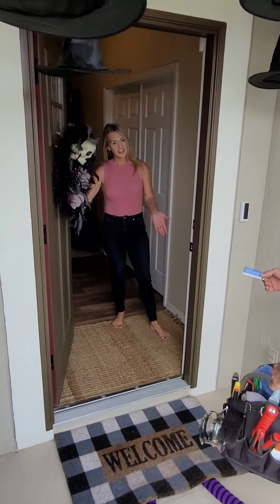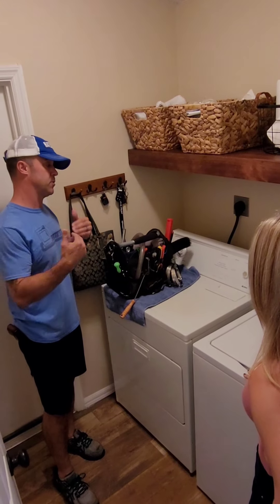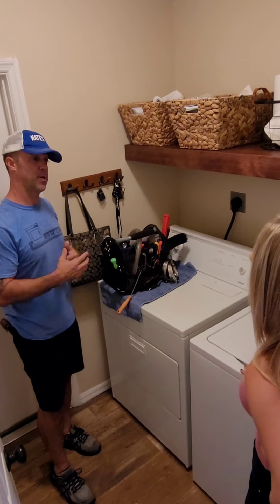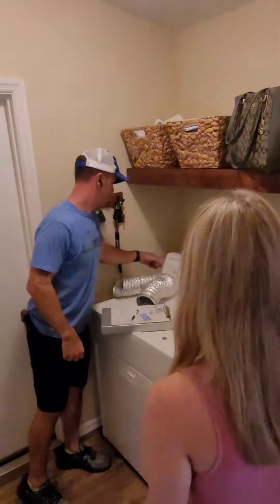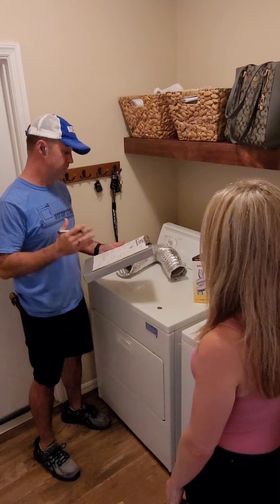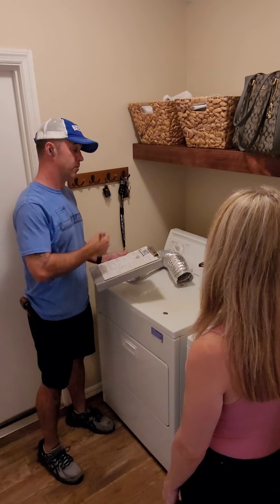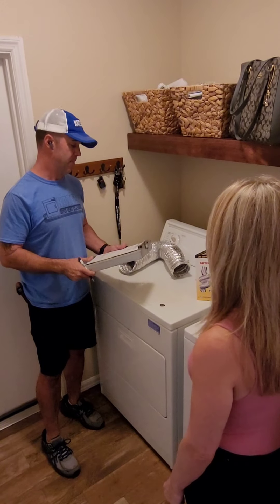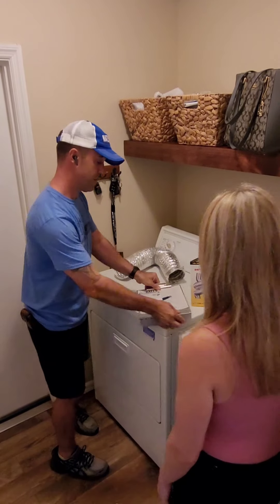Nate's DryerVentCleaning from Start to Finish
If you've never utilized our service before, here's a great glimpse from start to finish on what you can expect from Nate's dryer vent cleaning.

We sincerely appreciate our customer for allowing us to do this, thanks Jennifer!

- We practice the Golden Rule at every single job.

- We will always provide proof the job is done correctly - the first time ✅️

- We are Certified Dryer Exhaust Specialists ✅️

- We Follow dryer manufacturer recommendations & are one of the rare companies that include cleaning the interior of the dryer which is where the risk of a dryer fire originates ✅️

- We have affordable and competitive prices and do not need payment the same day as service ✅️

- We offer military and widow/ widower discounts ✅️

- We have NO trip fees and we cover the entire county of Brevard to include New Smyrna Beach and East Orlando ✅️.

If you're looking to hire the best company, look no further,  we're the most well reviewed in Brevard  and we guarantee our work. ✅️